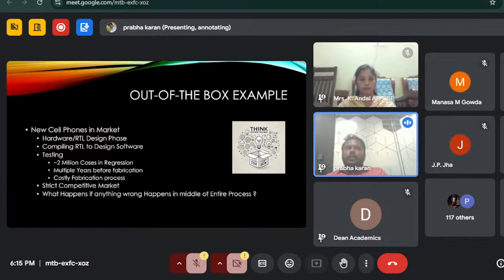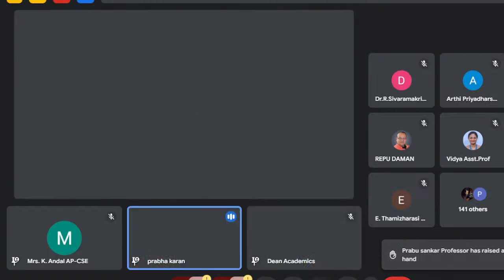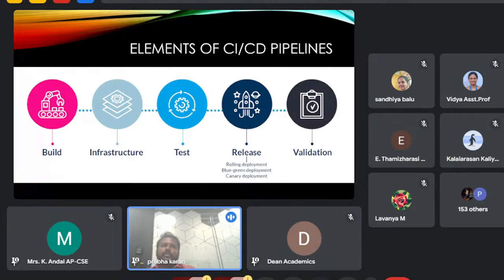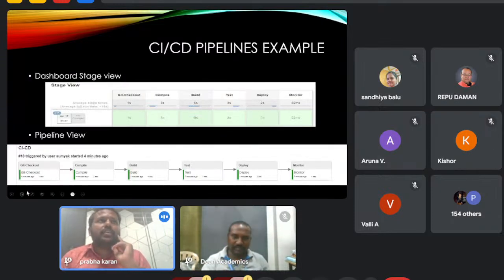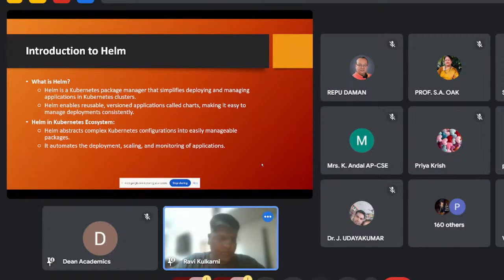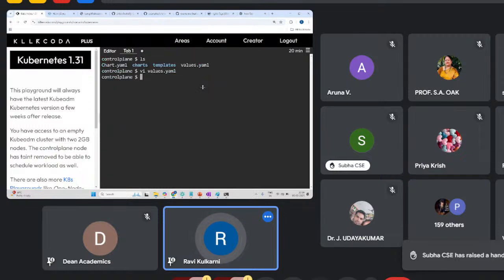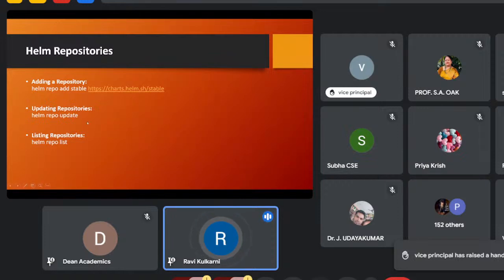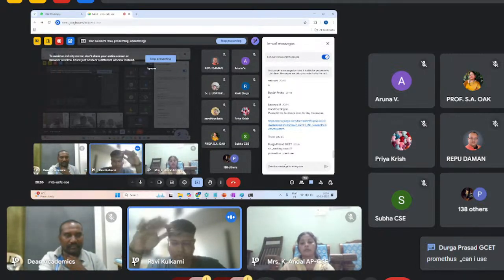Day-3_05/02/2025_DevOps for Cloud Native Development : Containers, Kubernetes and CI/CD Pipelines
Welcome to the live stream of Sri Venkateshwaraa College of Engineering and Technology,